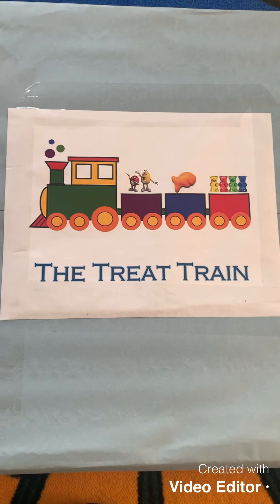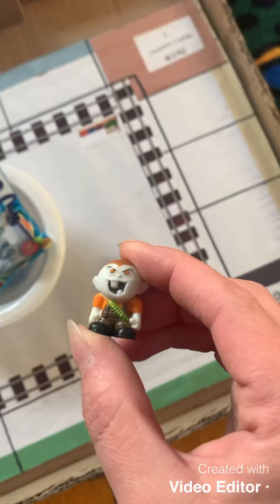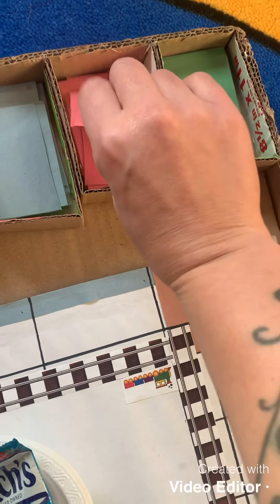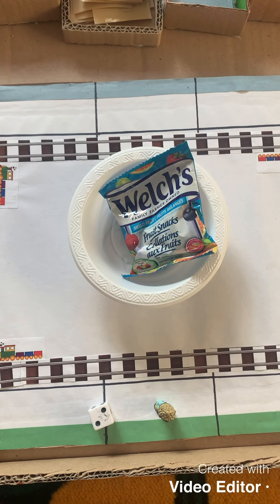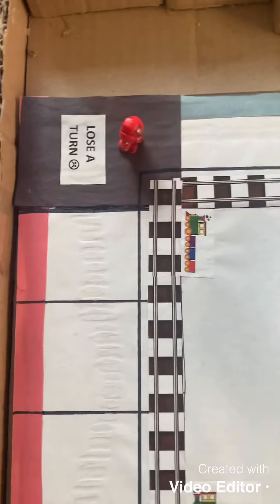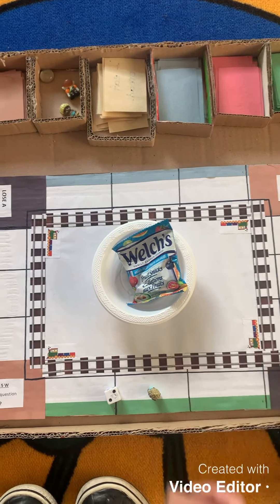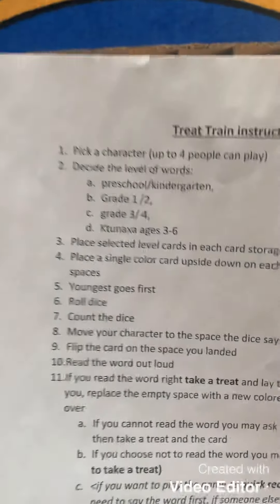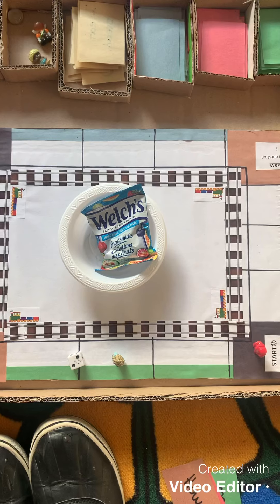Creative ways to help kids read - making a board game.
Early Years Worker Justine has created a game to help kids read and have fun!
She’s calling it ‘The Treat train’